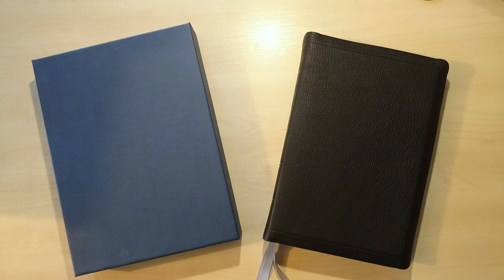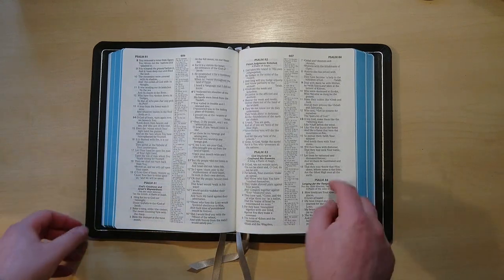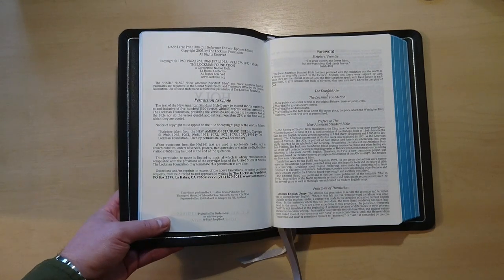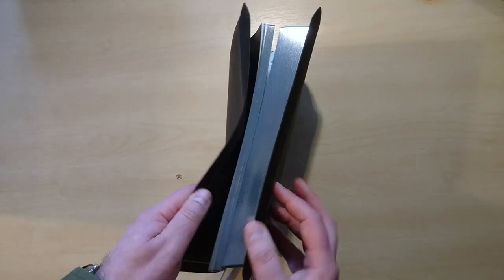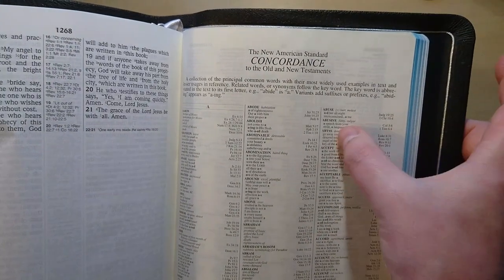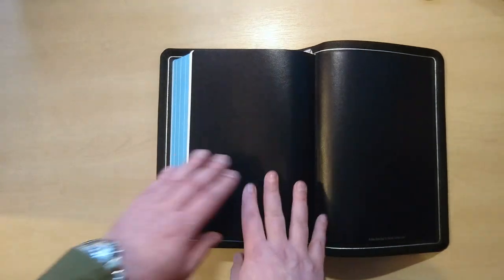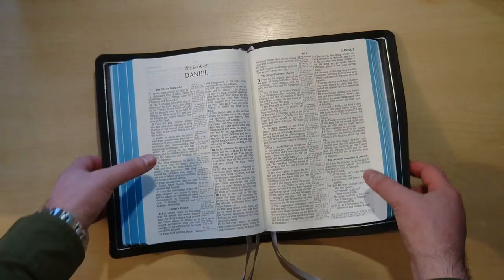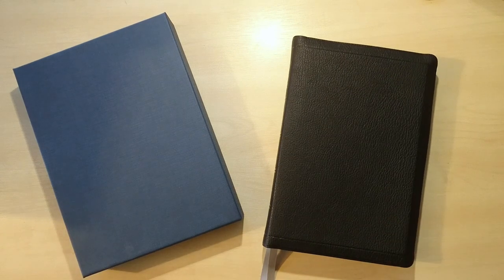RL Allan NASB Reader's Edition Silver Line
Printed in The Netherlands by Jongbloed on superior PrimaBible 36gsm paper, our latest printing of this beautiful large format, double column reference edition is exclusive to R. L. Allan. Each verse starts on a new line and there are centre column cross-references,  a useful concordance, 8 pages of colour maps and 32 pages of lined writing paper.

Page size: 9 x 6 1/2 inches   ( 230 x 160mm)

Type size: 10 pt

Text bulk: 1 1/2 inch  (38mm)